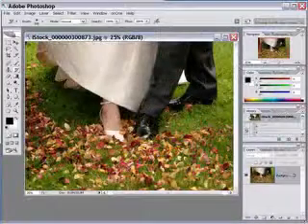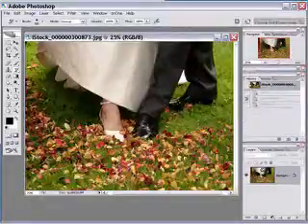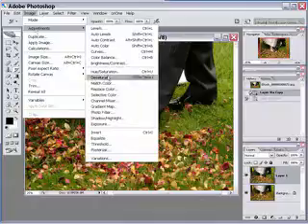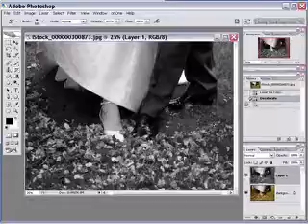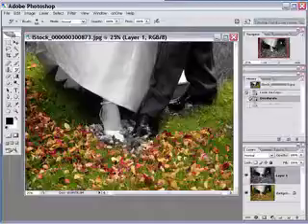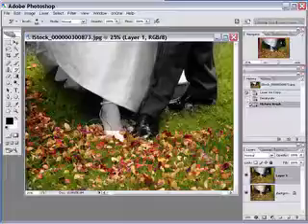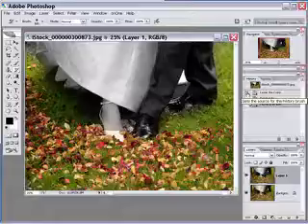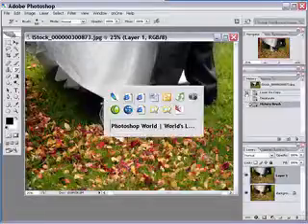History Brush 101.mp4